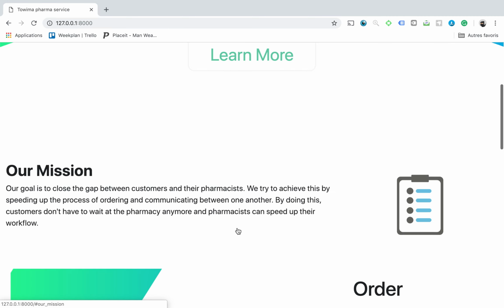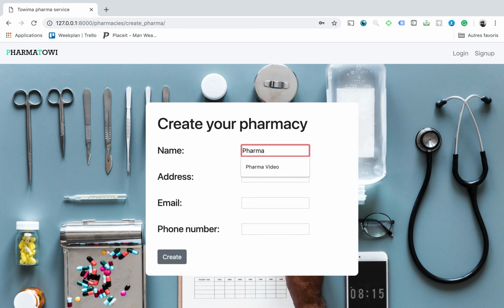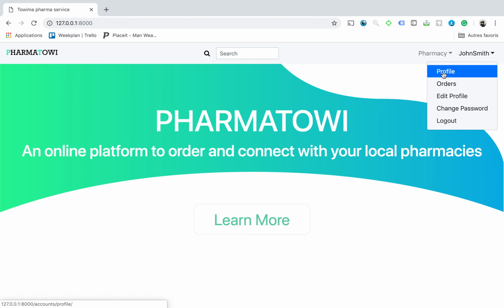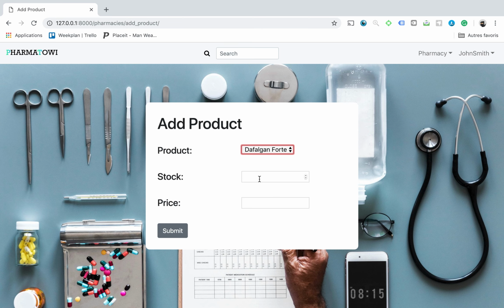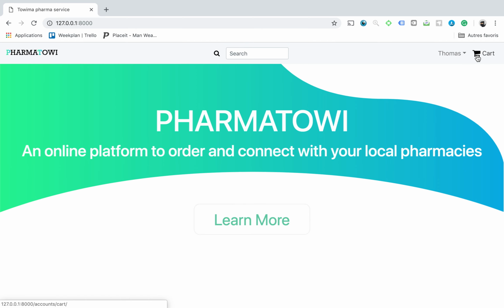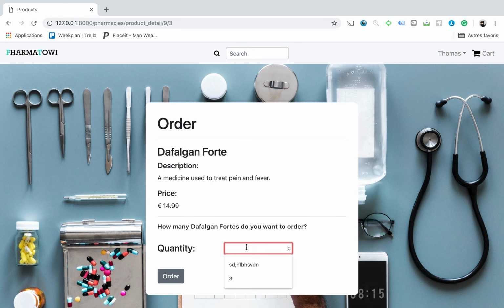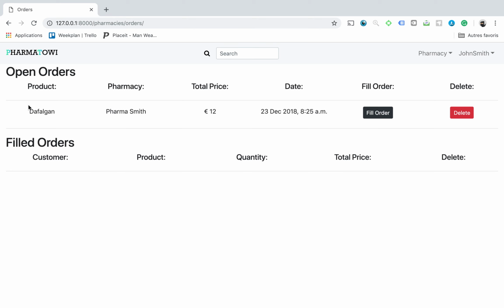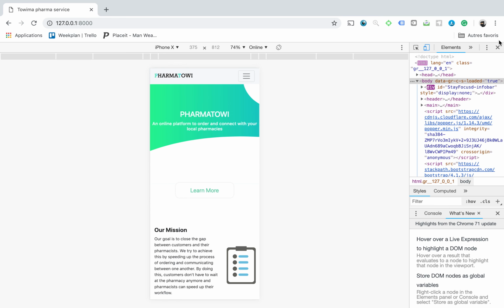PharmaTowi video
Here is a quick tour of our website, PharmaTowi!